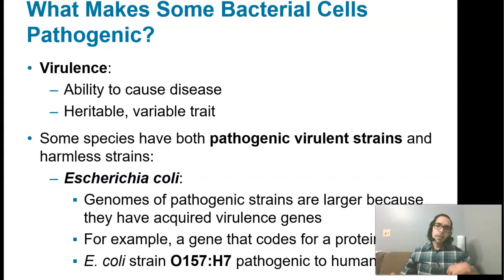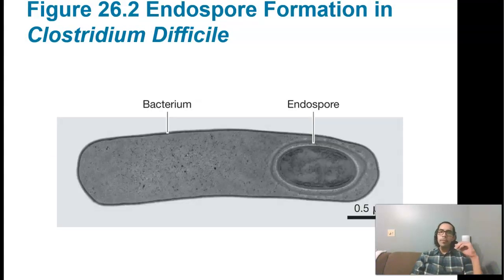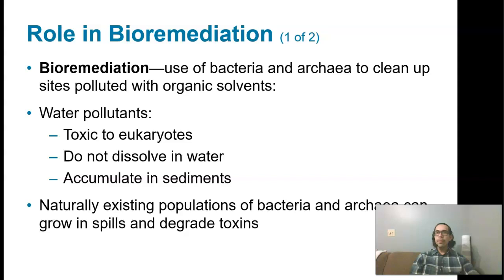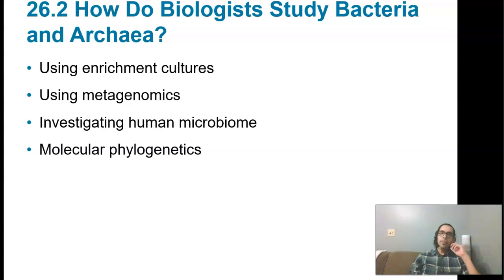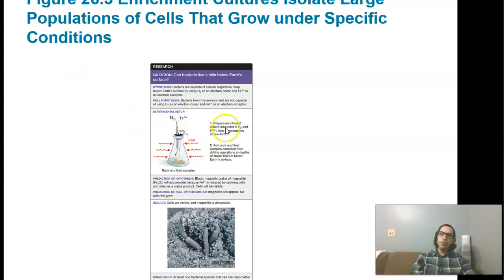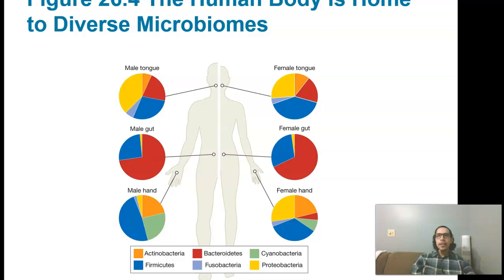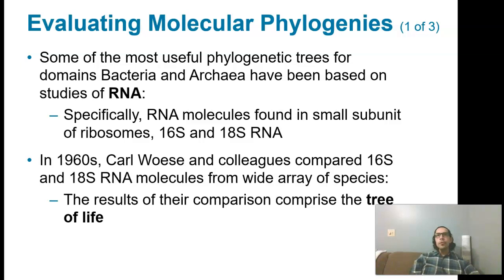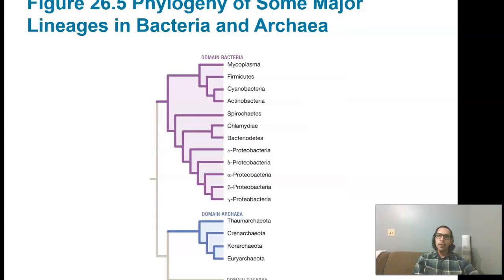Chapter 26 part 2